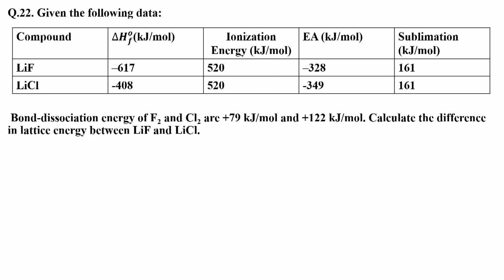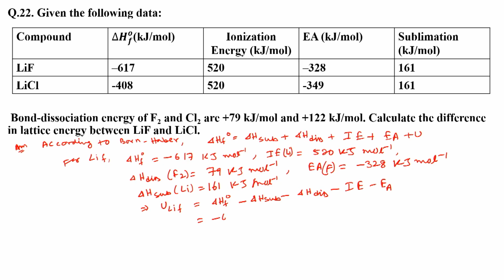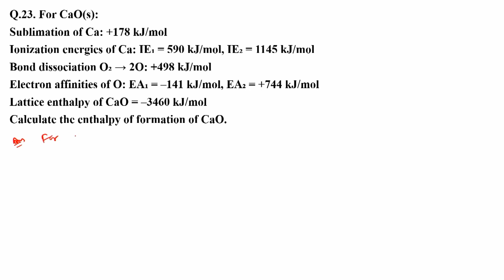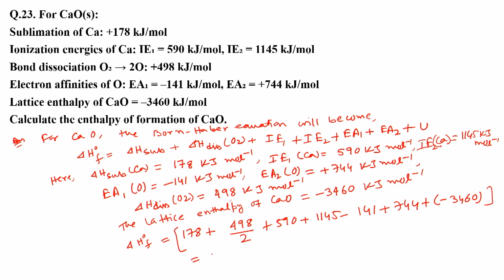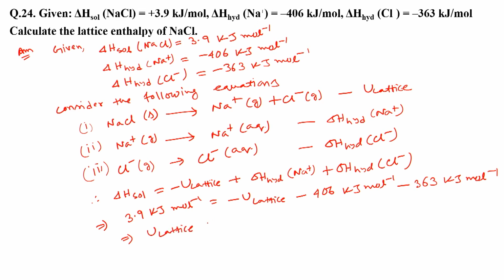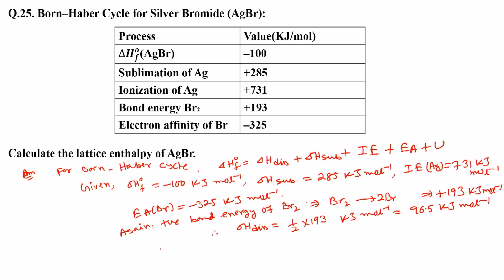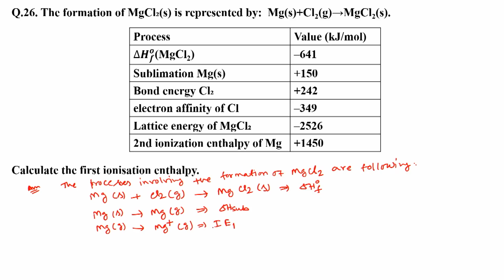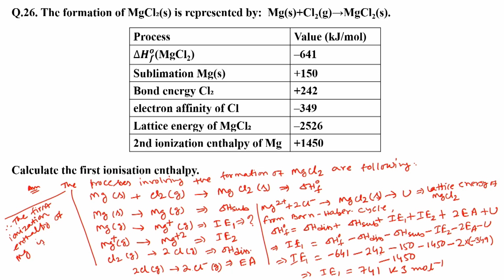Lec-52: The Solid State-part 5